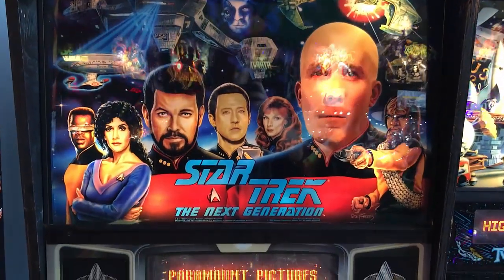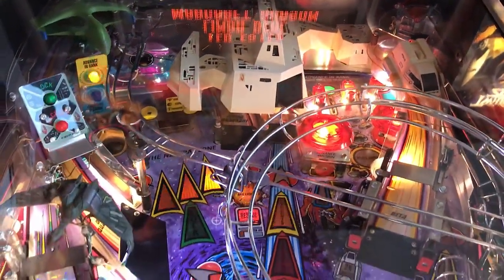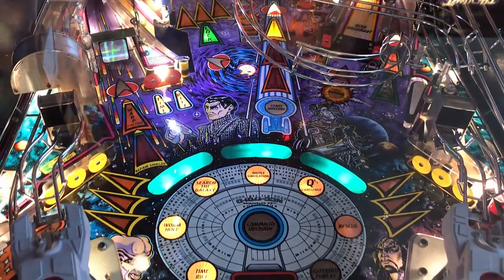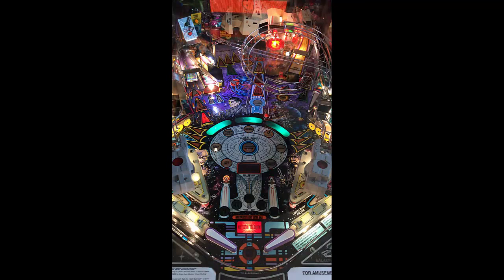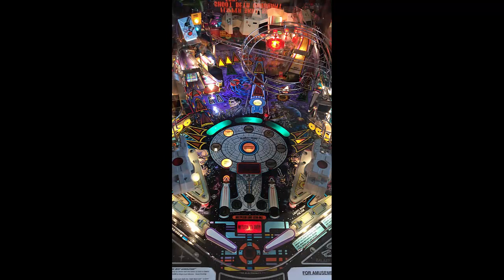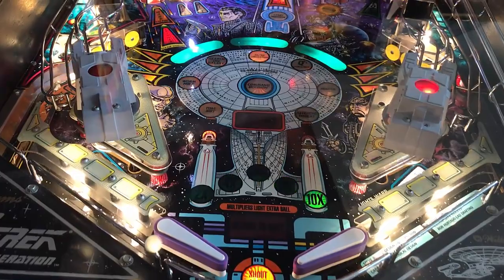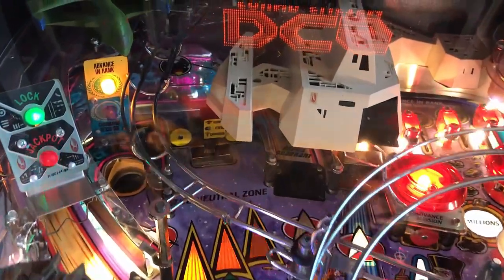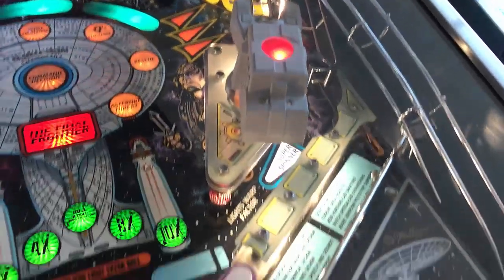Star Trek the Next Generation Pinball Review and Gameplay - 9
This video is a pinball machine review of Star Trek the Next Generation Pinball by Williams Pinball

Star Trek TNG Review (10 being Highest)

Gameplay: 10
Table Speed: 8
Soundtrack: 9
Difficulty: 8
Theme: 9
Art: 9
Flipper Gap: 8
Long Term Play : 10
Table Mechanics: 9
Fun Factor: 10